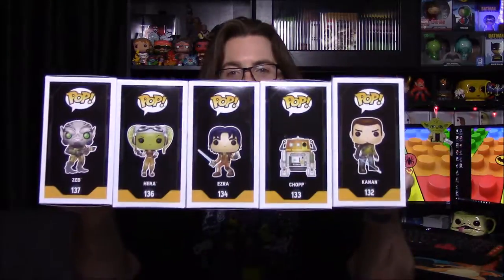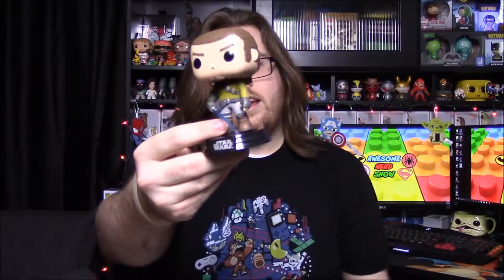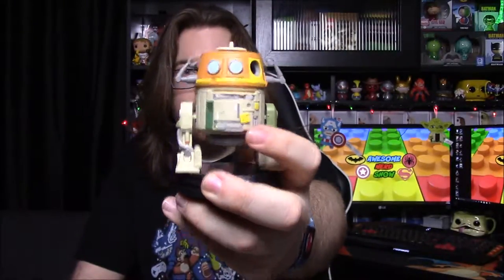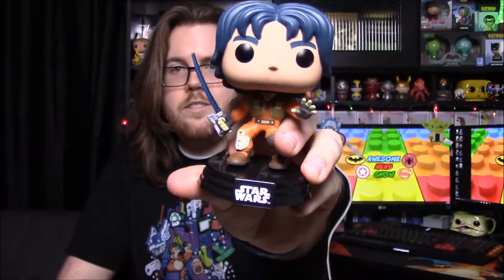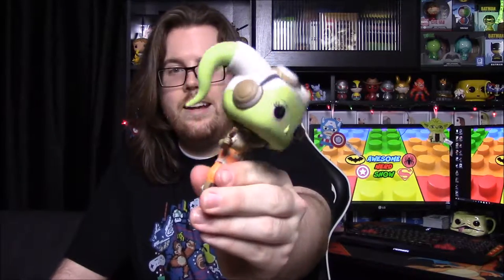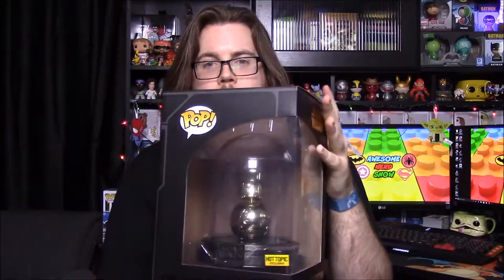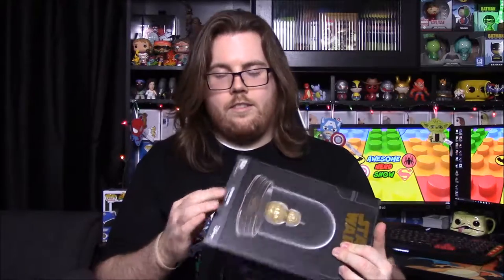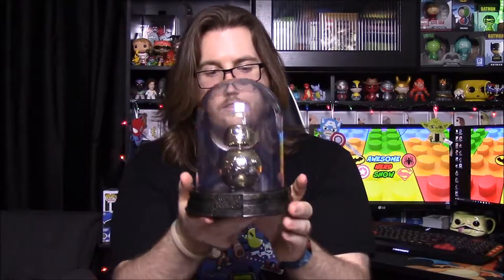Black Friday POP Haul (Part 2) - Star Wars Rebels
Showing off my haul of Funko Pops from shopping on Black Friday and I was able to get all but 1 Pop from the Star Wars Rebels line.